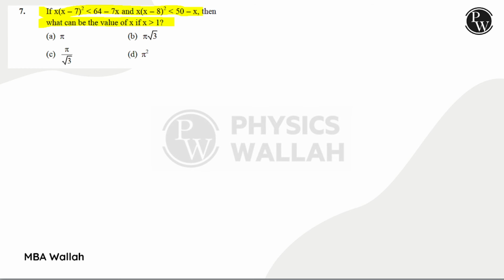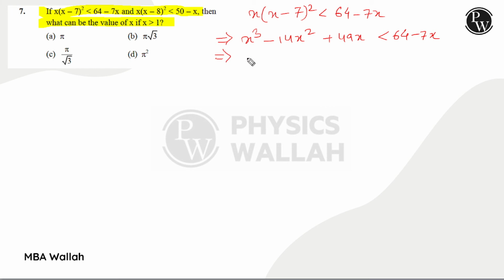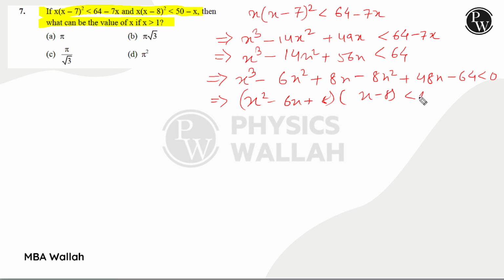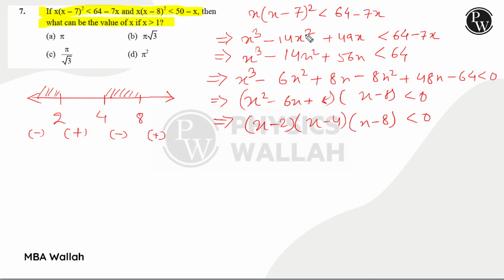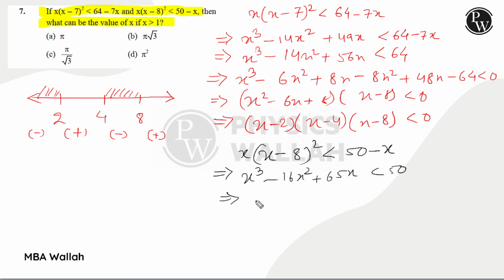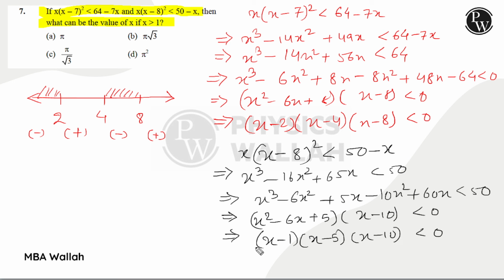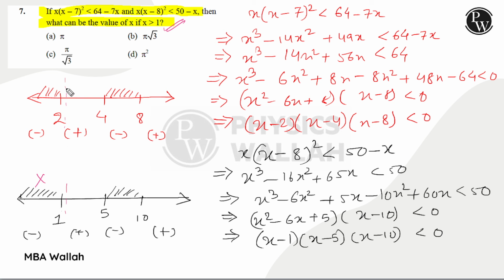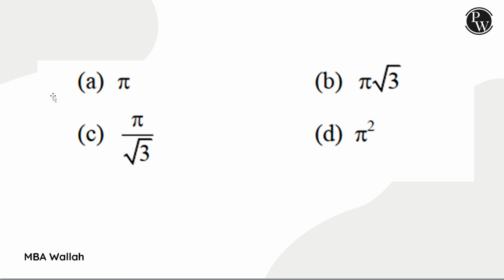If x(x &ndash; 7)2 &lt; 64 &ndash; 7x and x(x &ndash; 8)2 &lt; 50 &ndash; x, then what can be the...